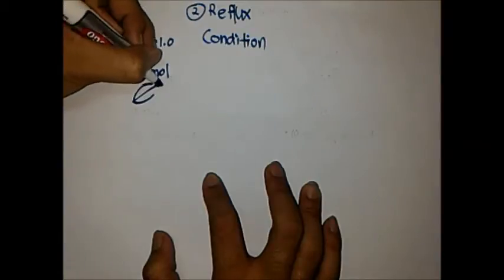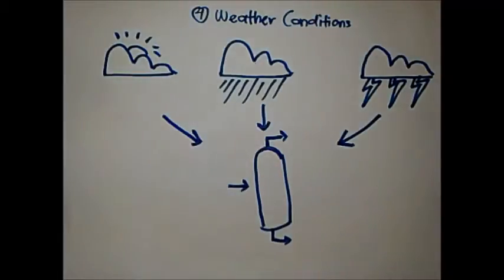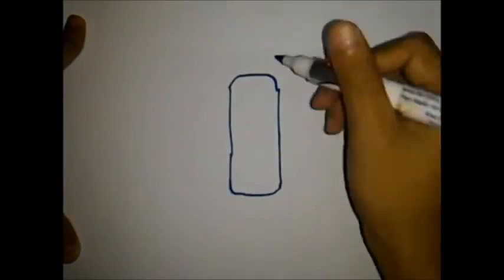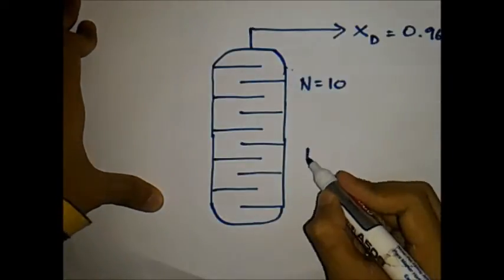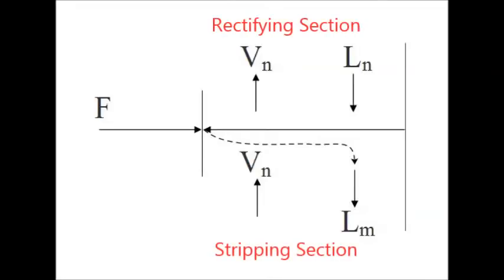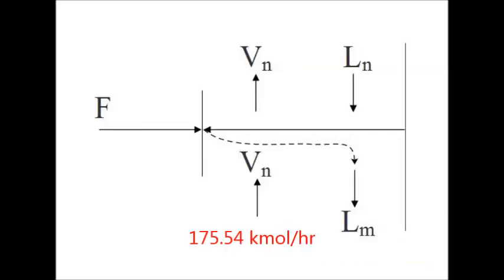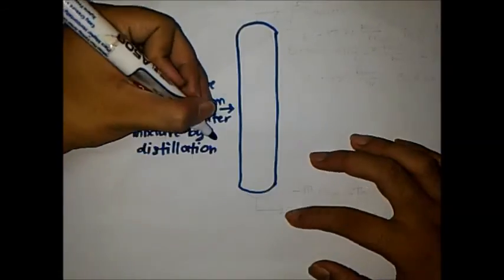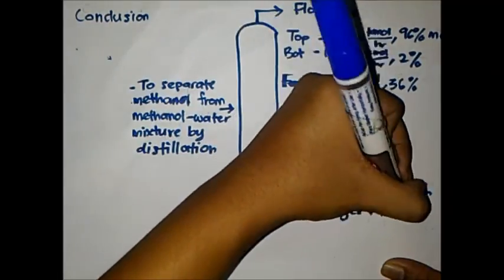mini project mass transfer sept 2015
distillation process of methanol water mixture by unikl micet students...